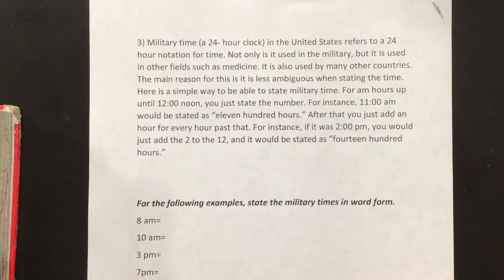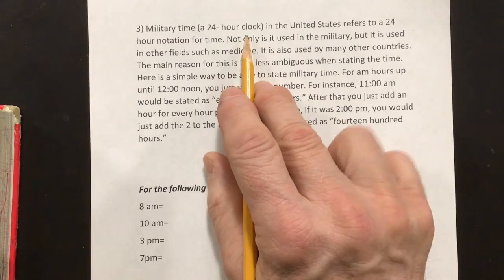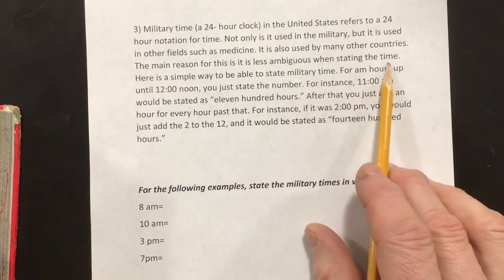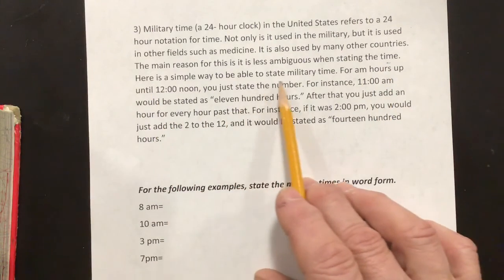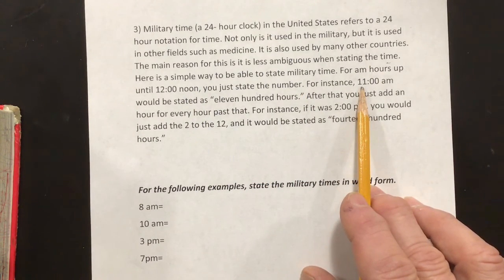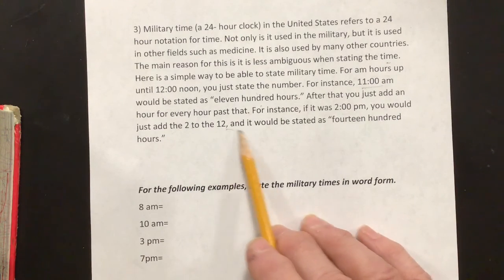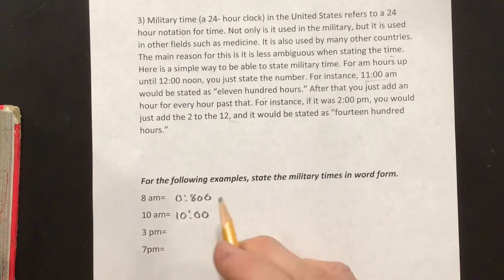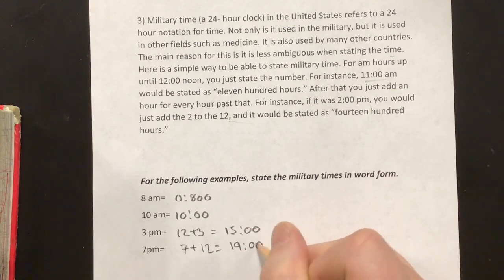Friday Math 12-18